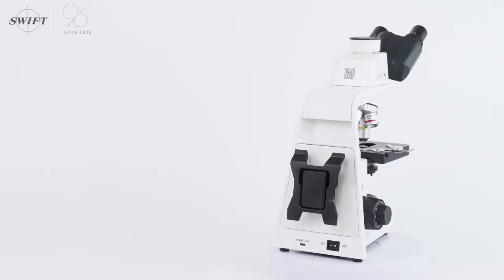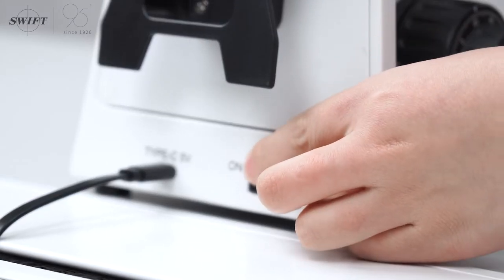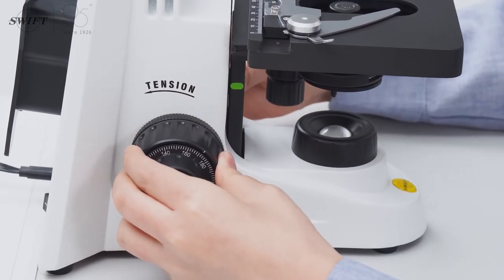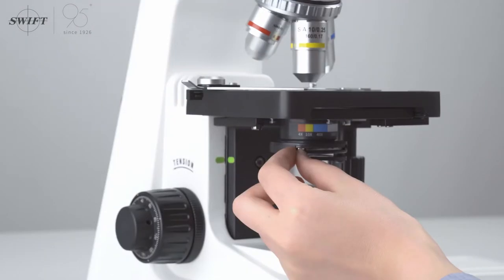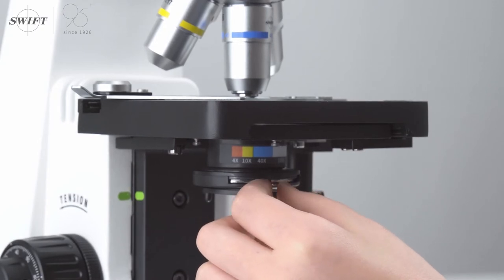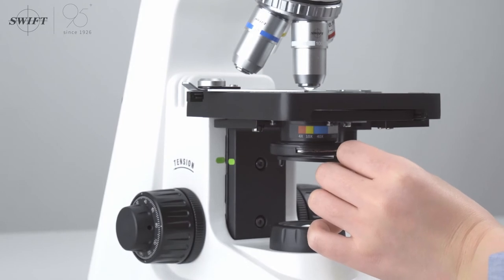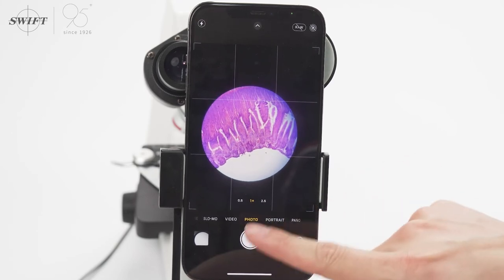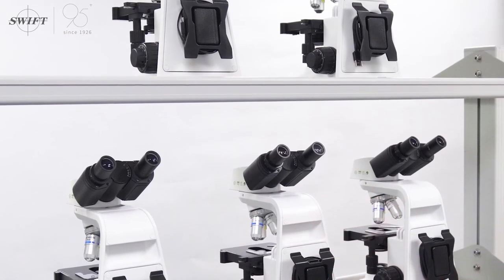Microscopy set up and tutorial by SWIFT Stellar 1 Pro -Compound microscope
Designed for young scientists the Swift STELLAR 1 Microscope offers all the user-friendly features ,with an upgraded optical objectives system and a sleek triangular base and useful tip for all crowd The STELLAR 1 provides an affordable, easy-to-use introduction to microscopy for elementary

SWIFTMicroscopes-Focus to you microscopes need You can get more and better microscope products and learn more and more comprehensive microscope knowledge